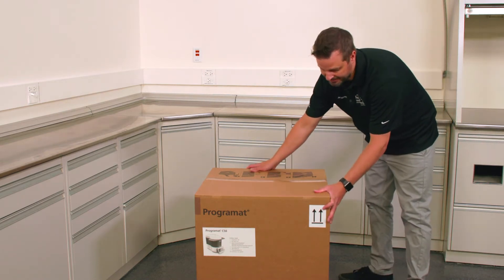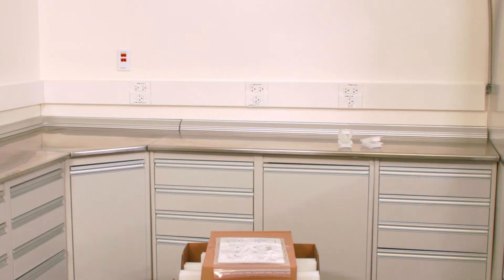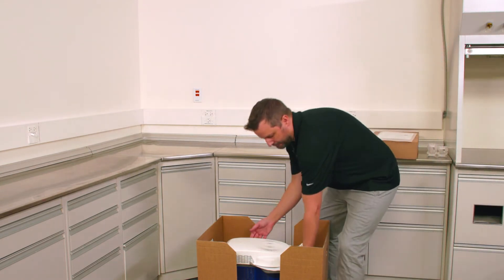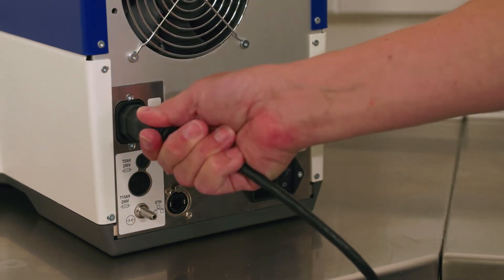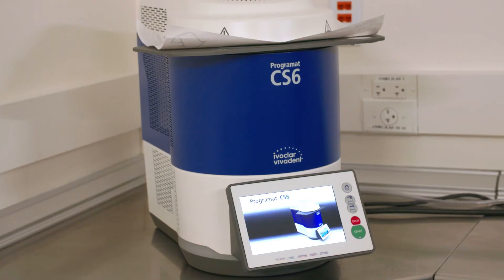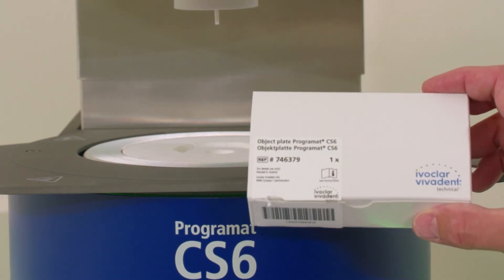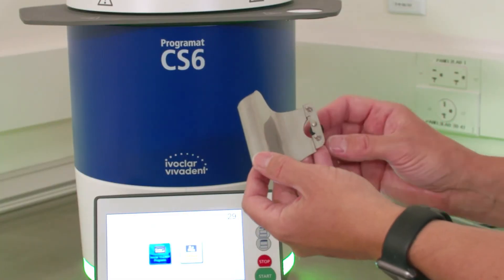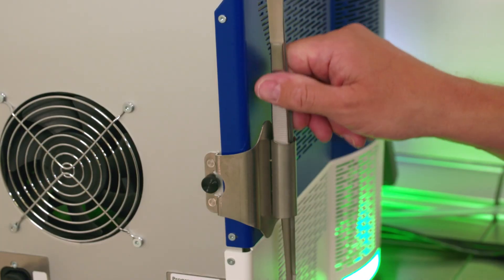CS6 Unboxing Video